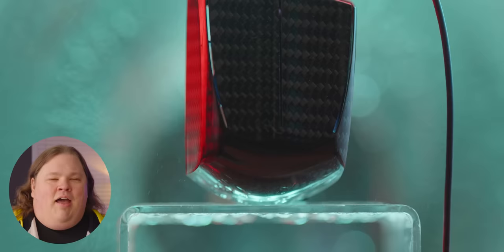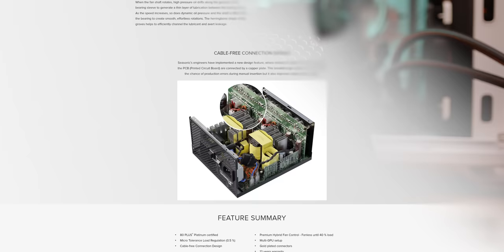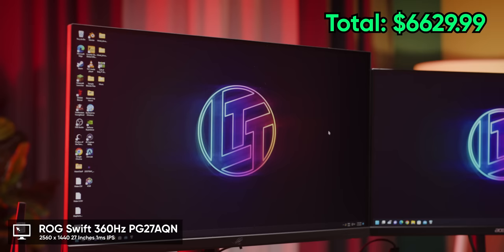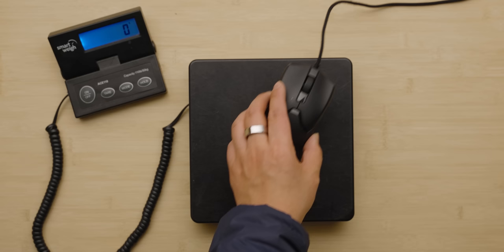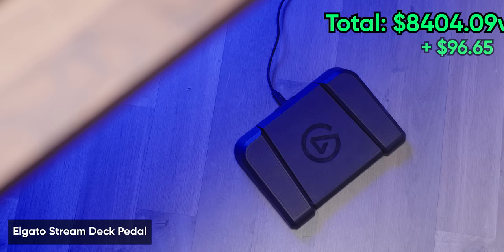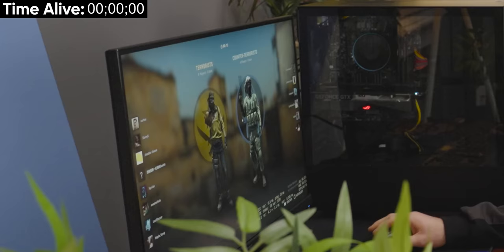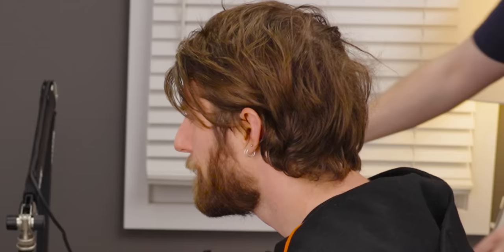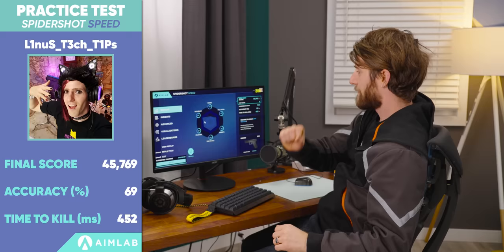The Pay-To-Win Gaming PC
High refresh monitors, force sensitive keyboards, and even gamer goo. These are all the things that are supposed to enhance your performance in gaming. But do they? We put our money where their mouth is by testing out a true Tryhard PC.

CHAPTERS
0:00 Intro
2:30 Peripherals
6:41 Speed and Luxury
7:19 A Few Extra Tweaks
7:47 You Call THIS a Computer?
9:12 The REAL Test
10:45 These are All Legal
11:56 Aim Lab
12:45 The Verdict
14:07 Outro